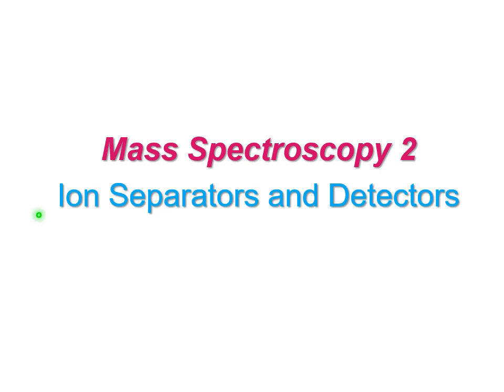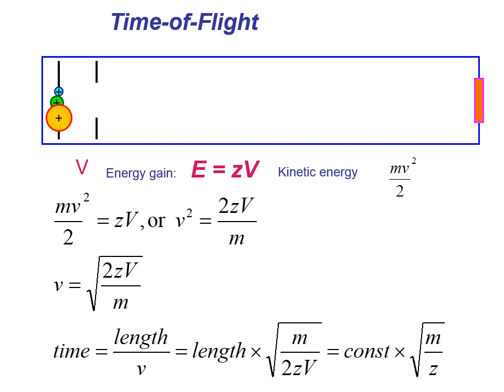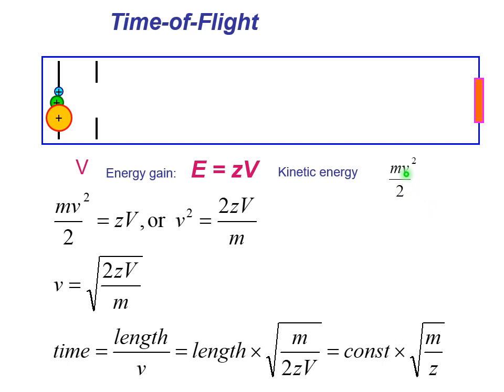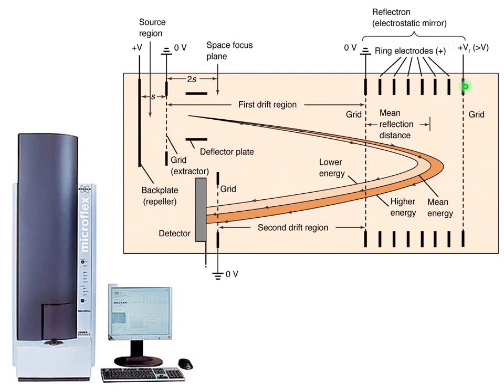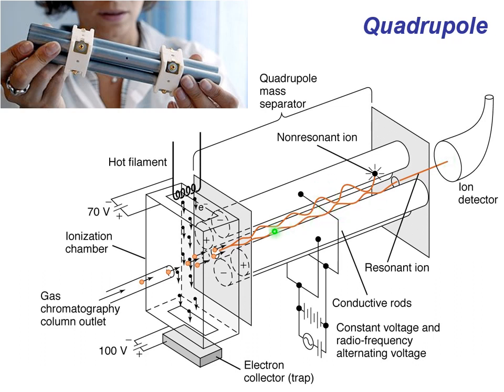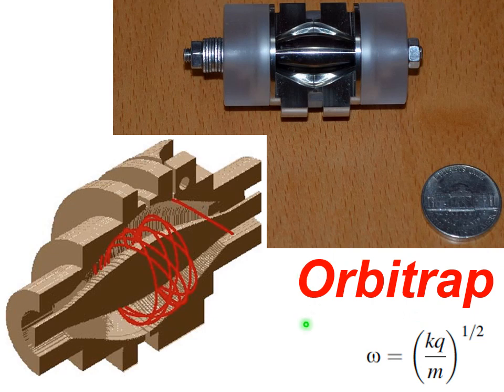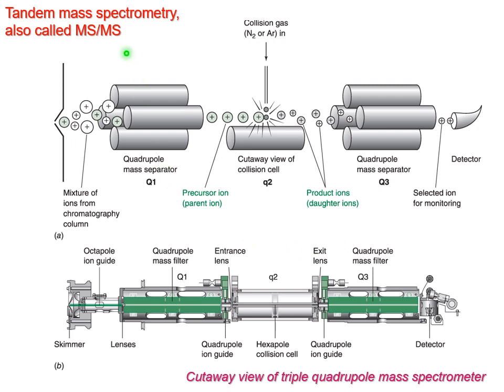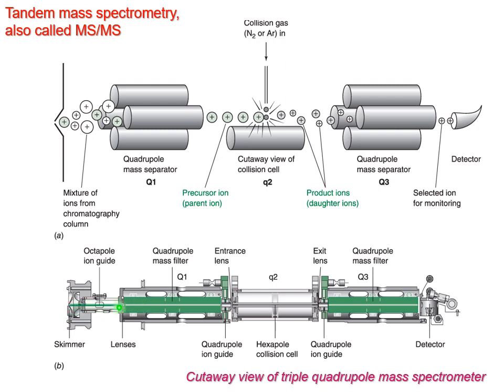Mass Spectroscopy 5. Detectors and Ion Separators.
Brief overview of detectors and ion separation techniques.